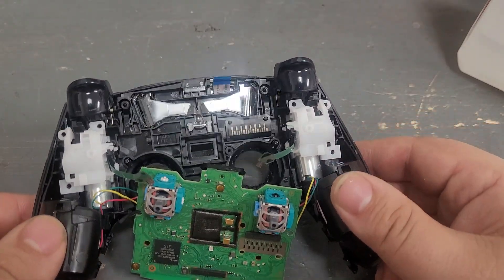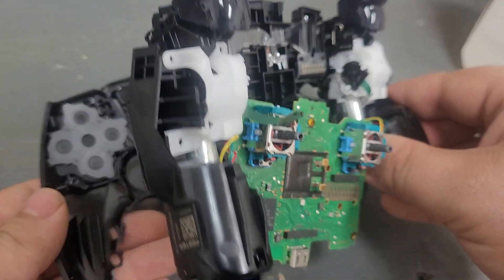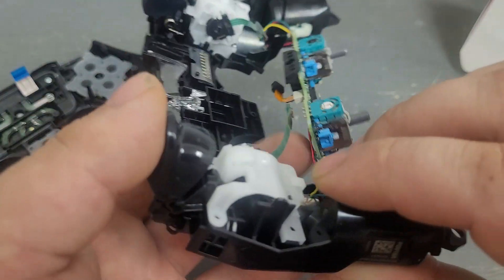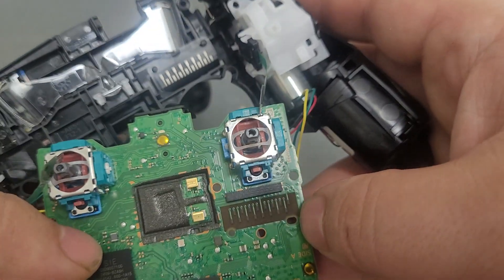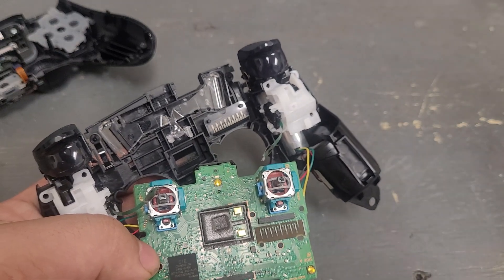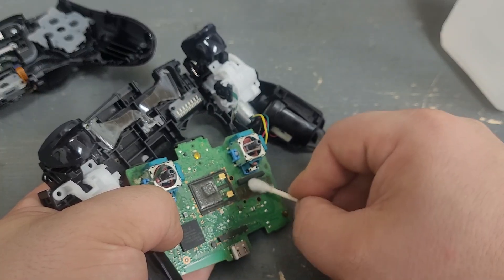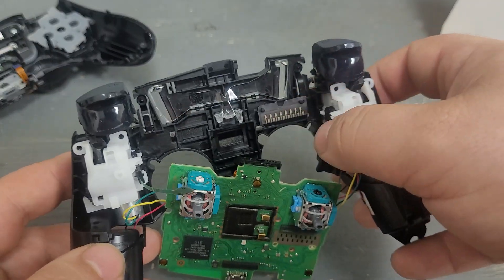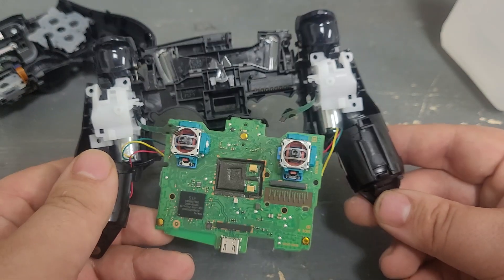Why the buttons on your Playstation controller stopped working and how you can fix it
This video is an explanation of how the buttons on Playstation controllers work, what can cause them to stop working, and how you might be able to fix it.

Also i make custom controller buttons out of fired shell casings. If you think you might be interested check out my etsy shop.
ThirdJ - Etsy